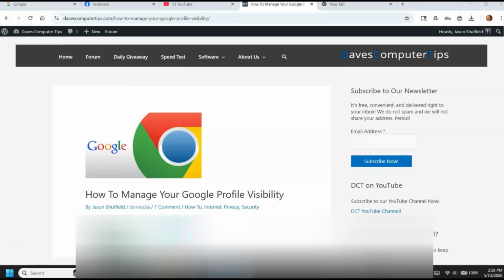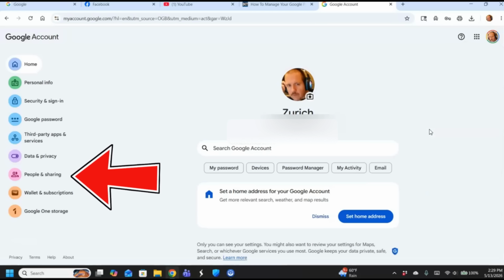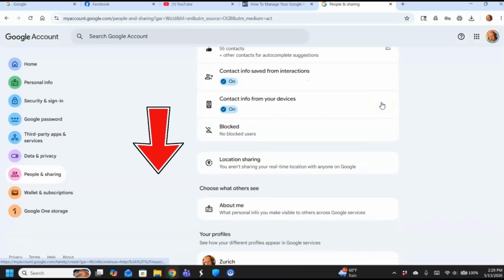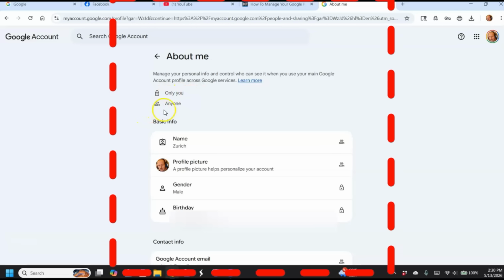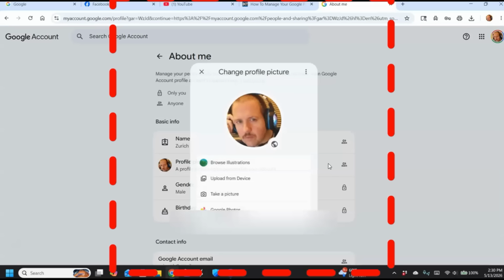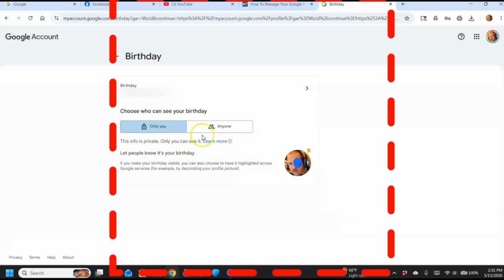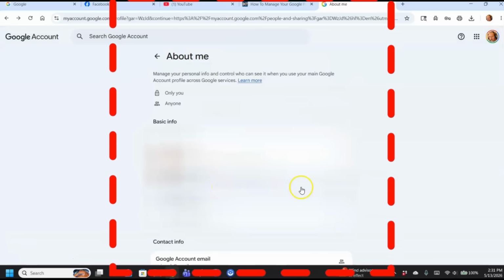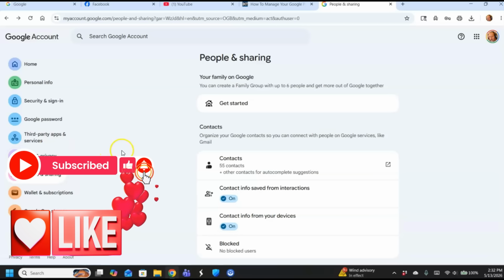How To Manage Your Google Profile Visibility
I will teach you how to manage your Google Profile Visibility.

If you were here last week, I talked about how to remove third-party apps from your Google account. If you missed it, you can find it here:

This week, I want to stick with the Google subject and teach you more. What are you teaching us this week? Good question. I’m going to show you how you can manage who sees your Google profile. This will help protect you by not letting others see information about you and hiding it. Two examples are: your gender and your birthday. Here I will show you how to manage your information to keep you safe. Before we get going, make sure to check out these other videos I have created for you:

Time to start the new lesson.